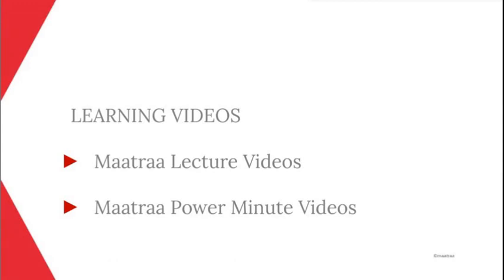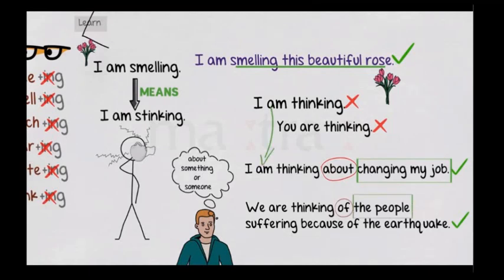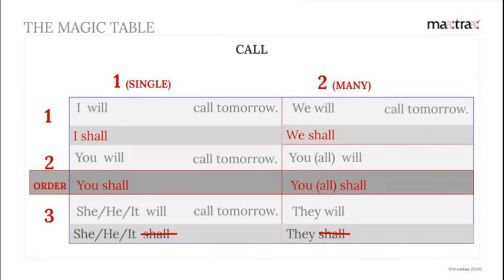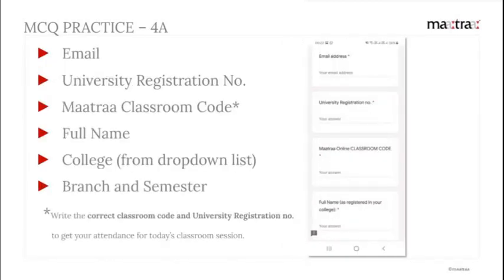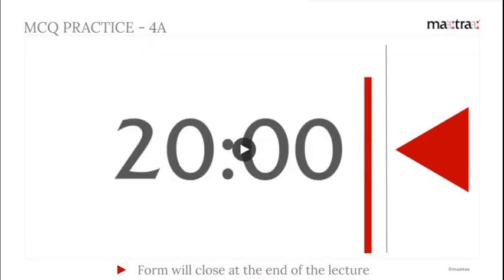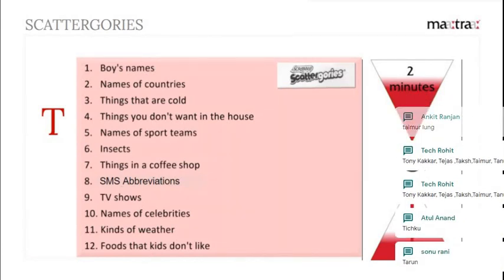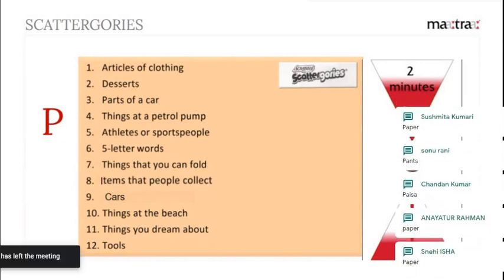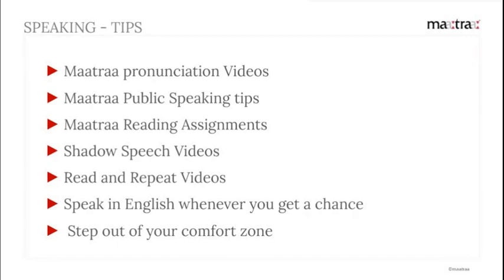ENGLISH | LECTURE 4A